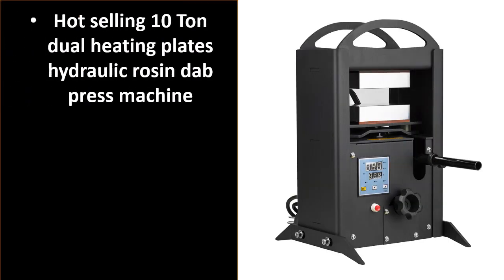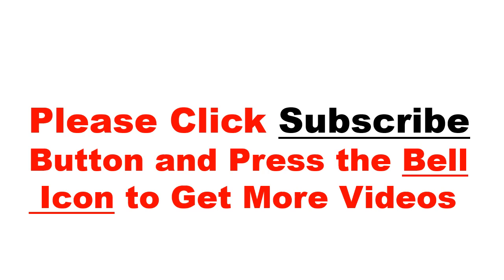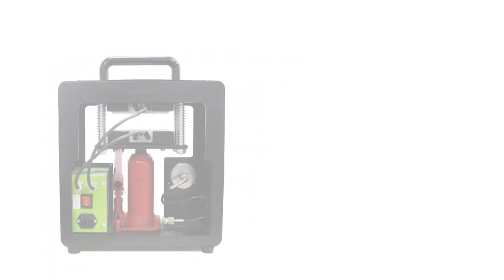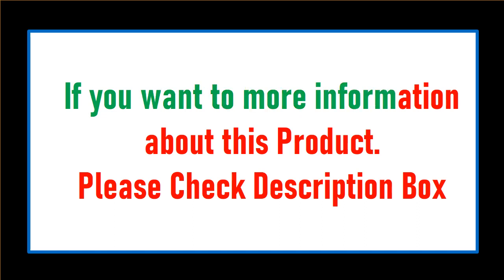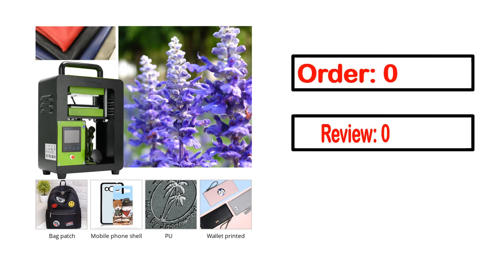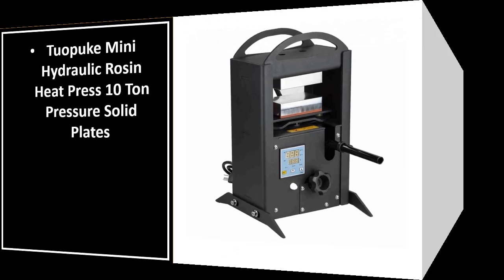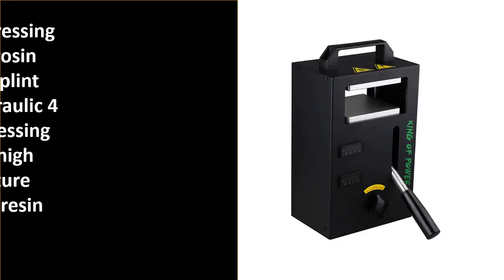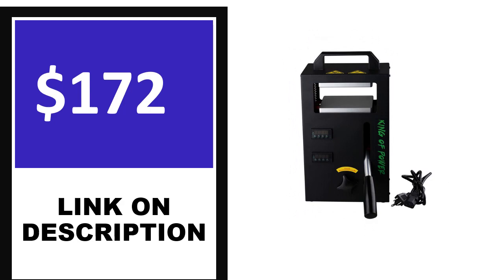Best Rosin Press Machine On Aliexpress 2023 (TOP 5)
5. Small hot pressing machine rosin machine splint heating hydraulic 4 tons hot pressing machine

4. Rosin heat press machine manual jack hydraulic double heating oil press CR2042-1

3. 110V/220V Hydraulic Rosin Press Machine 4 Tons Upper and Lower Board Heating Hot Press

2. Max 8 Ton Rosin Pressure Press 6x12cm Dual Heat Aluminum Plates Machine

1. 5ton Hydraulic Rosin Press Machine Rosin Heat Press 2.4x4.7 inch Dual Heated